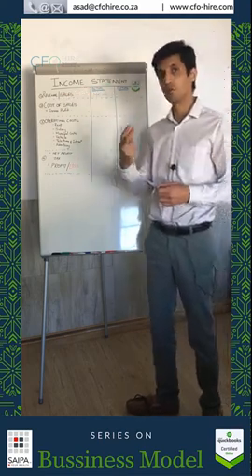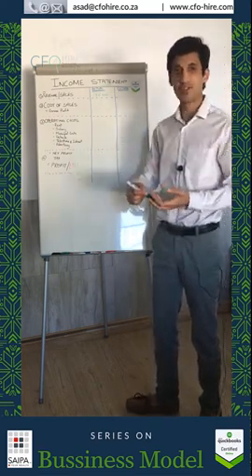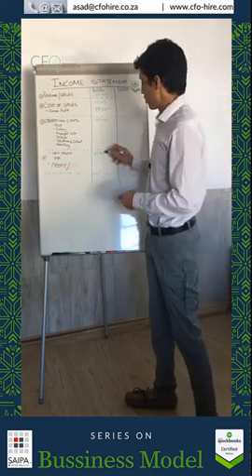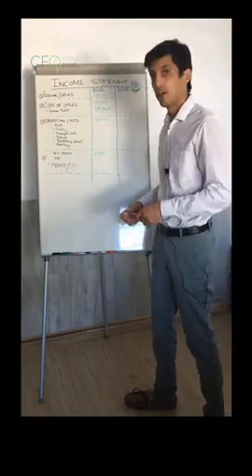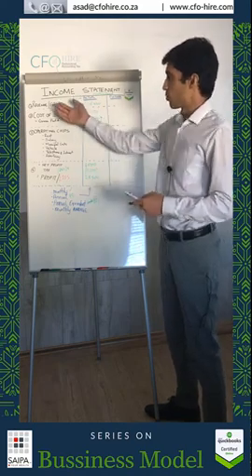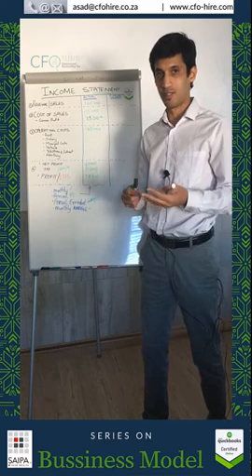Business Plan - Income Statement - FINANCIALS 5 of 10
We come to financial segment which translates the qualitative assumptions into numbers, its the starting point of putting the numbers in the correct place.

We understand and defined the resources, activities and partners we have in our previous training now we put the numbers (monthly) in the Income Statement/ Profit and Loss Statement.

This video at its CORE explains how you build an Income Statement from the information you have and where you will get the information.

Without these ACTION steps your Assumptions dont make sense and cant be QUANTIFIED. Just a distant dream.

KEY LEARNING:
- Components of an Income Statement
- Monthly vs Annual Actuals and the concept of annual Equivalent
- The difference between GROSS PROFIT and NET PROFIT
- Know the relationship between volume of sales and its Income and Costs

ACTIVE LEARNING:
- Financials
- HOW we do things, and plan to do things

FREE Quickbooks Online account for a year.

Watch the next video as we put the numbers for the future.
Forecasting the Income Statement for the next 3 to 5 years.